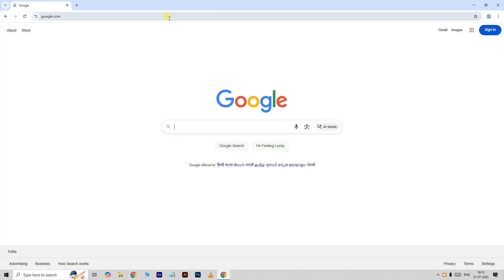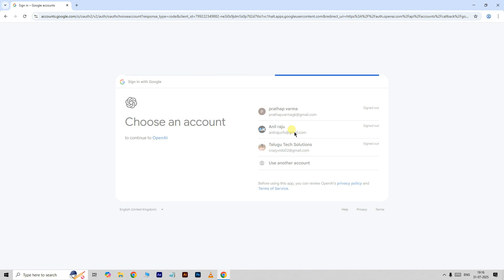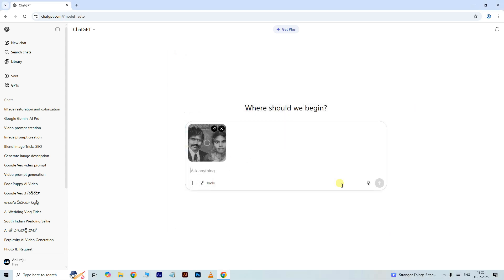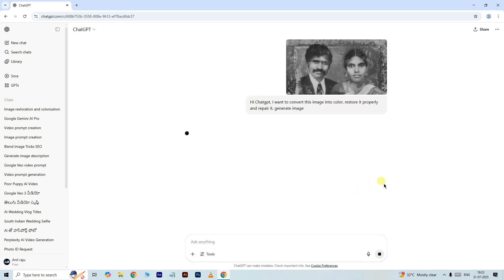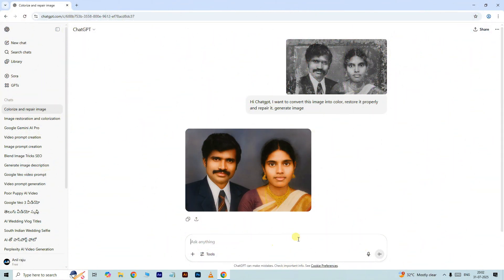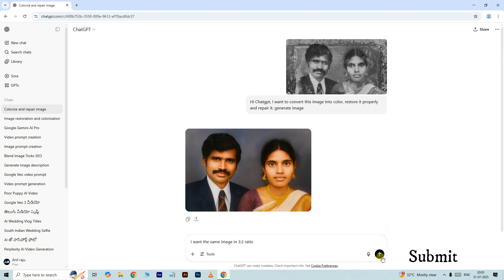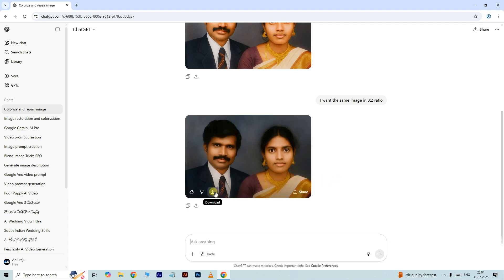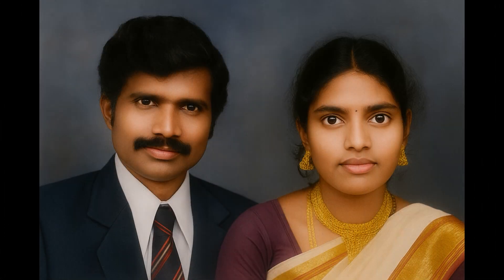AI Magic: Restore, Repair & Colorize Old Black and White Photos | Photo Restoration Using AI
In this video, watch how powerful AI tools can bring old black and white photos back to life with stunning colorization and detailed restoration. From removing scratches and damage to adding natural, vibrant colors — this is photo restoration made easy with AI!

📸 Whether it’s a vintage family portrait, a historical image, or a treasured memory, see how modern AI technology can repair and enhance your photographs in just minutes.

🔧 What You’ll See in This Video:

AI-based photo restoration

Black and white to color conversion

Repair of damaged and faded images

Before vs After transformations

Step-by-step demonstration

🖼️ Perfect for photographers, memory keepers, and anyone curious about AI photo editing!

❌ Privacy Warning ❌
Never upload your personal photos, voice recordings, or sensitive information to any AI tool or unknown website. Many AI platforms collect data for training purposes, and once uploaded, your content may no longer be private or retrievable. Always read the privacy policy and use public or dummy content for experimentation.

AI Content Note:
All AI-generated visuals, voices, or characters in this video are synthetic and used purely for illustrative and creative purposes.